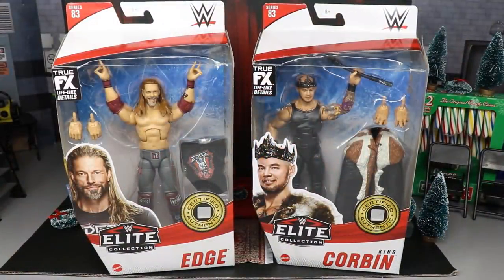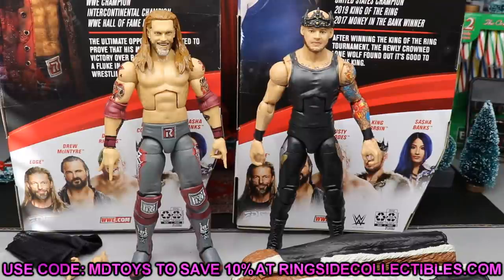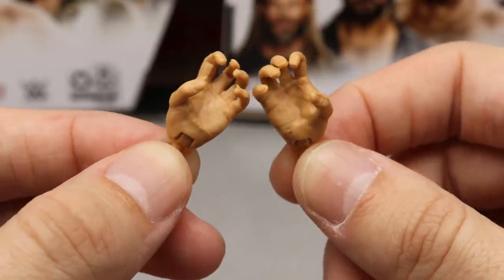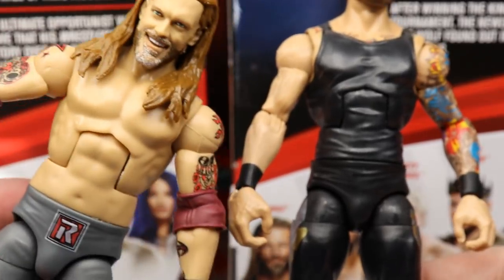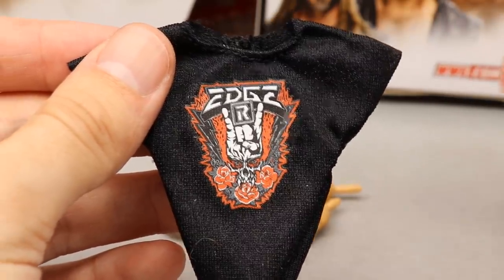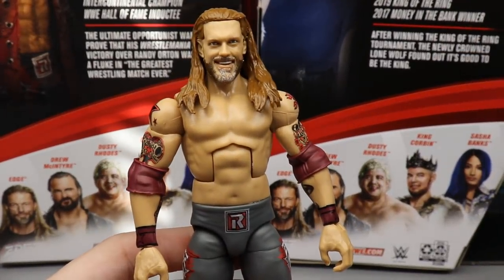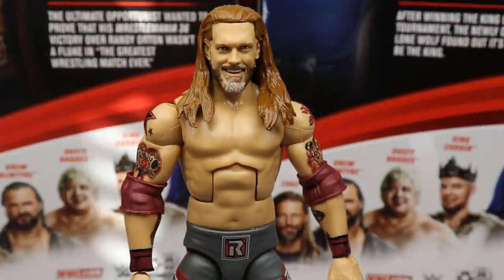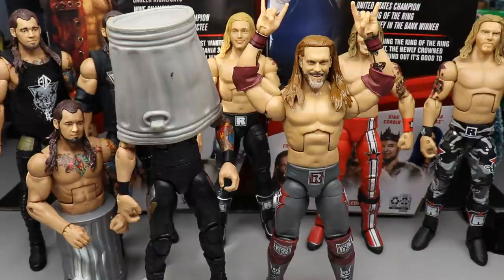WWE ELITE 83 EDGE & TRASH CORBIN FIGURE REVIEW!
WWE Elite series 83 edge trash king baron corbin sasha banks drew mcintyre dusty rhodes michael ps hayes

wwe toys 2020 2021 wwe ultimate edition action figures NEW WWE elite figures leaked 2021 upcoming wwe figures this year 2020 new wwe toys
wyatt ultimate edition action figure wwe elite figures figure ultimate edition WWE christmas present ideas wwe gifts for christmas christmas wwe shop haul best wwe figures of the year wwe action figures wwe action figures for christmas toy haul New wwe elite 83 wwe elite series 83 edge elite 83 drew mcintyre elite 83 sasha banks